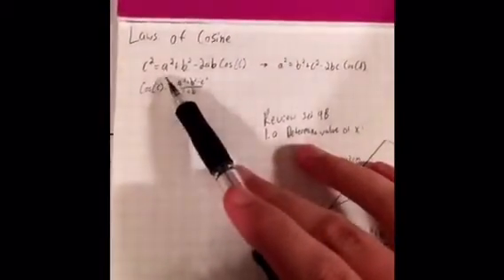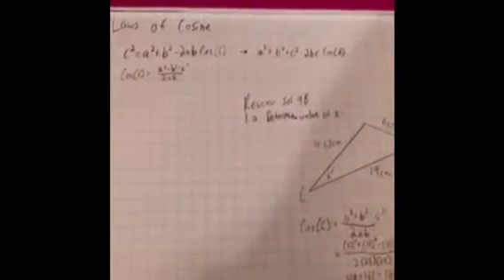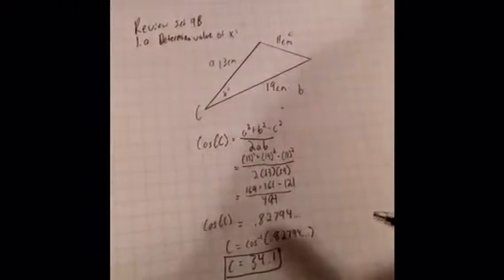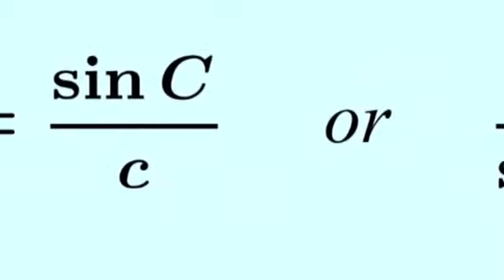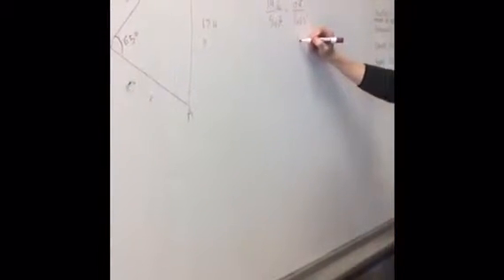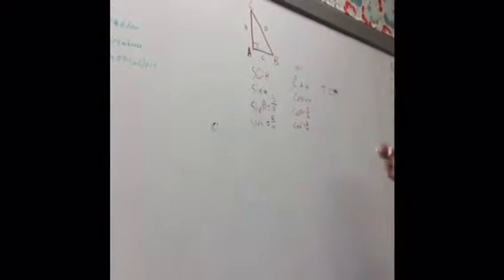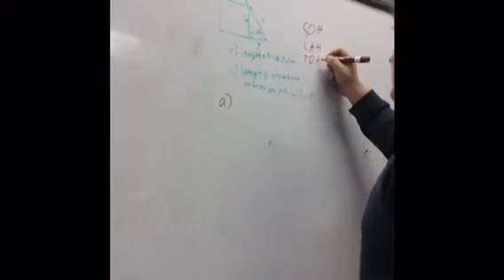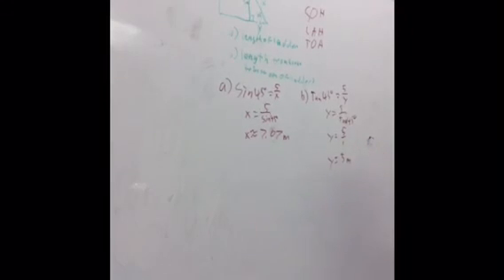Section 9 trig